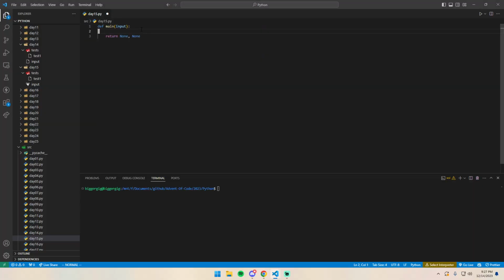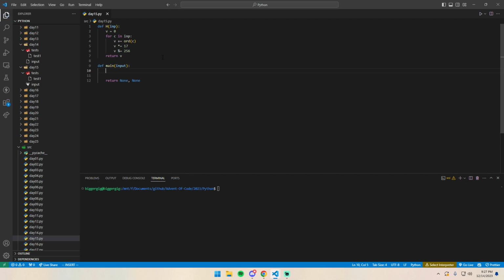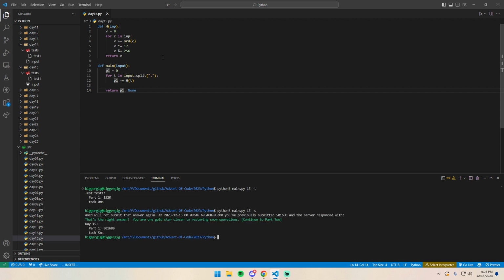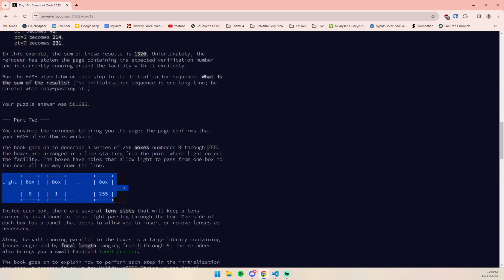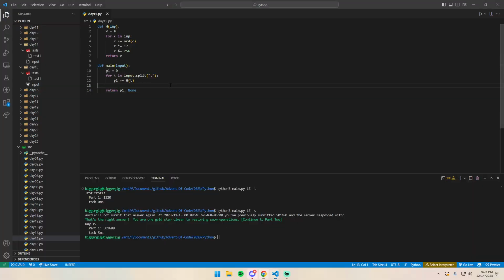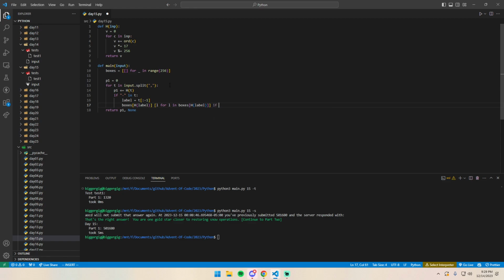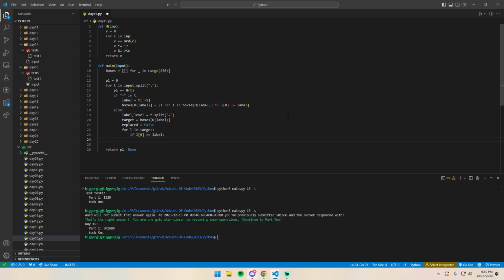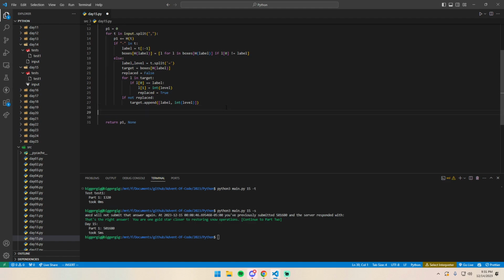Advent of Code 2023 Day 15 - Python walkthrough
Ok now that was a short day

Part 1 0:00
Part 2 1:10